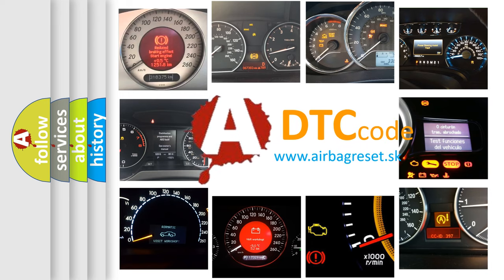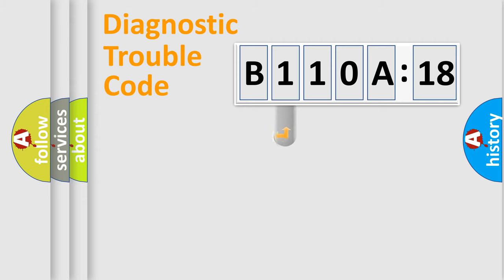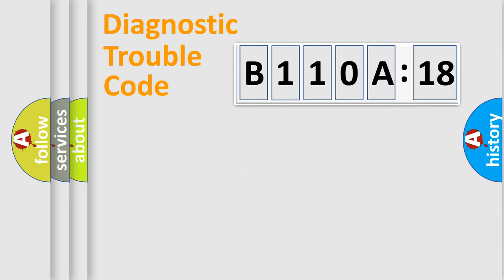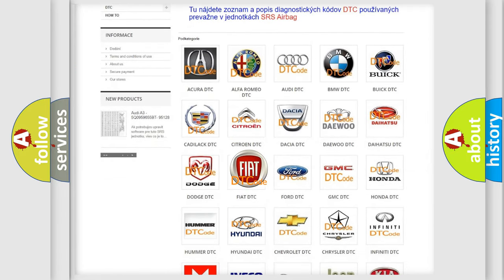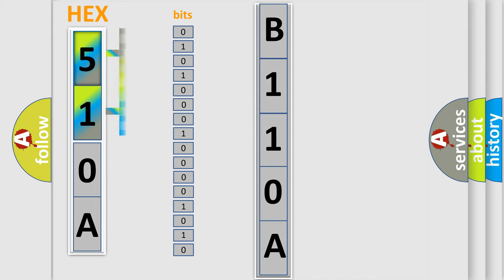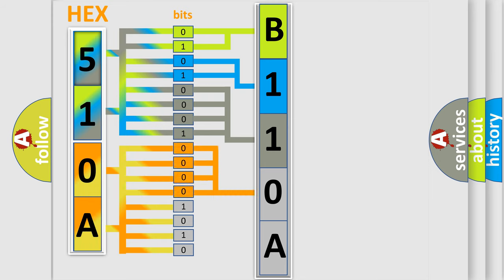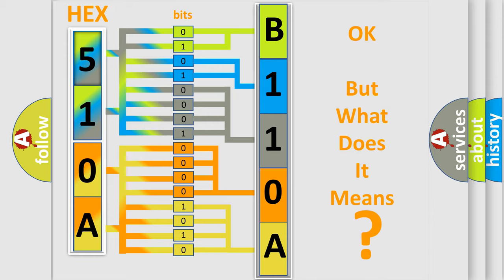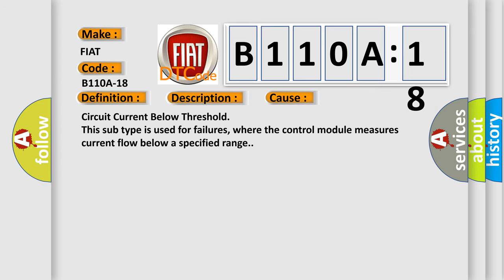DTC Fiat B110A-18 Short Explanation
Contents:
0:21 Basic DTC analysis according to OBD2 protocol standard.
1:48 Insight into programming
2:58 A diagnostically understandable description of the Diagnostic Trouble Code
3:05 Basic error definition

Make:
FIAT
Code:
B110A-18
Definition:
Combined Rear Right Light 2-Circuit Current Below Threshold
Description:
When the Body Control Module (BCM) detects less than expected current draw on the Right Stop Lamp.